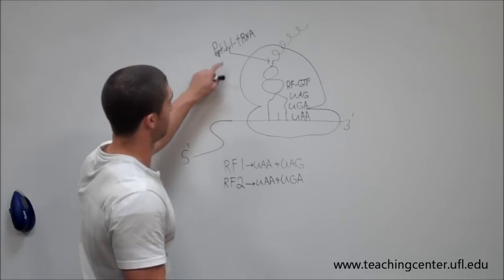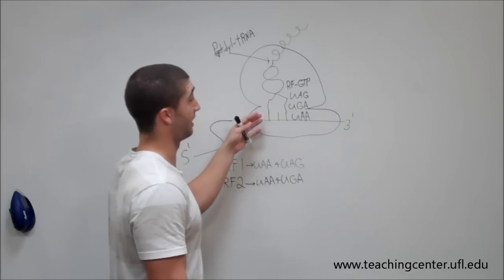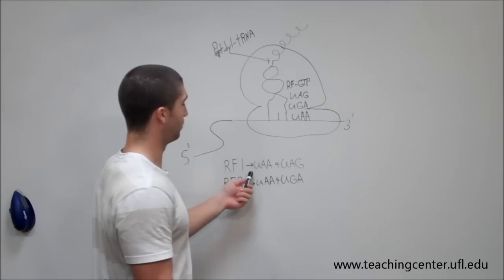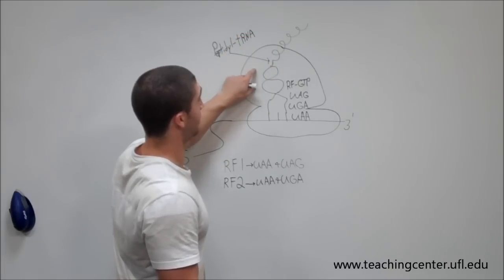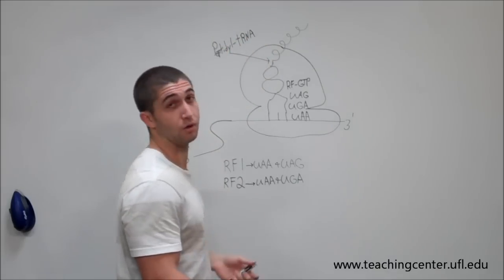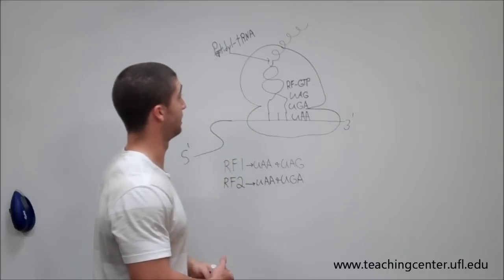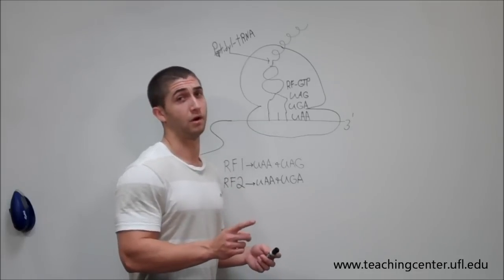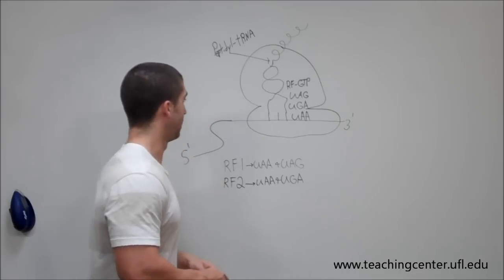Prokaryotic Termination of Translation